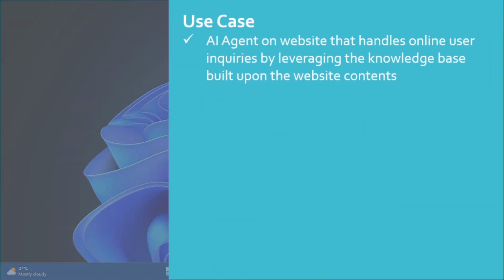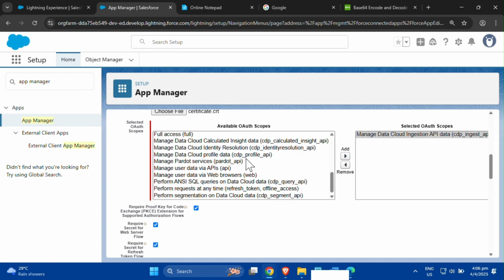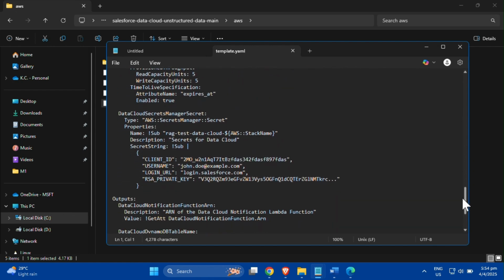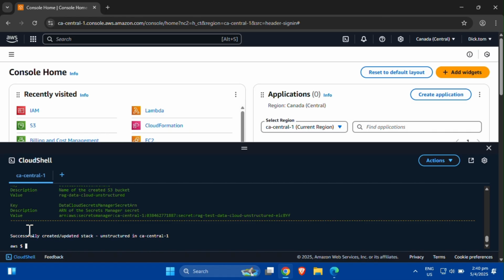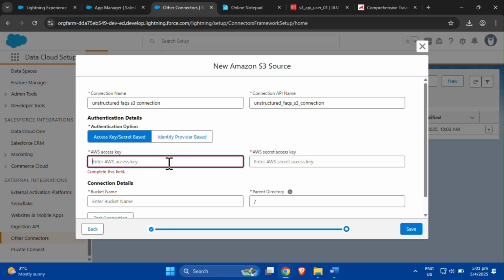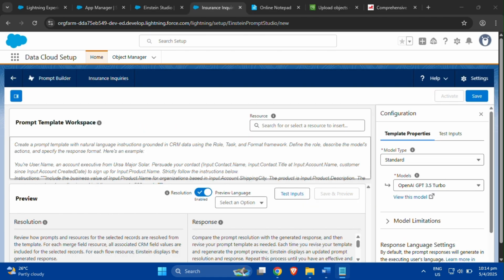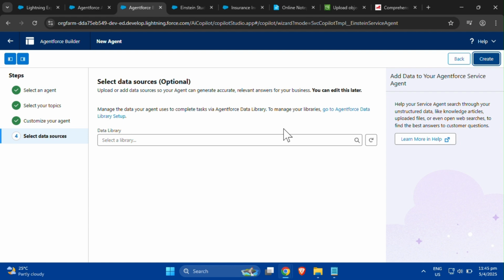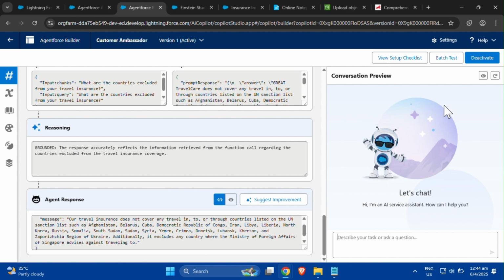Set Up an AI Agent to Engage Your Online Audience 24/7 | Agentforce x AWS x Make.com (Part 1 of 2)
Looking to have your very own Q&A AI agent on your website to delight your online users by providing personalized, valuable responses to their inquiries? This video is for you | 入門解説：オンラインコミュニティ向けに、24時間対応のAIエージェントを設定しましょう。| 设置AI 代理全天候与线上用户接洽。|

It will guide you step-by-step through everything you need to know to set up your RAG AI Agent from ground up – using widely accessible, no-code tools 🧰:

Chapters:
00:00 - Intro
01:08 - Overview
02:11 - Set up secure data connection from AWS S3 ...
21:33 - Configure Data Cloud to receive & index unstructured data ...
27:22 - Set up an AI Agent to answer question ...
39:22 - To be continued